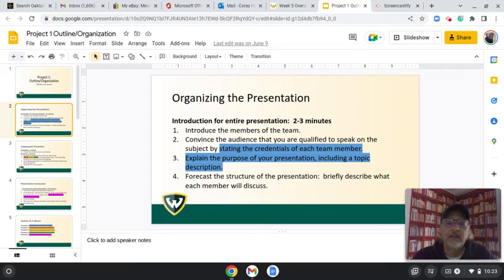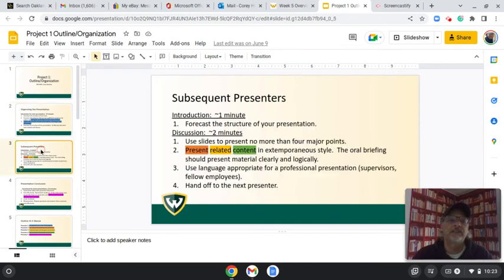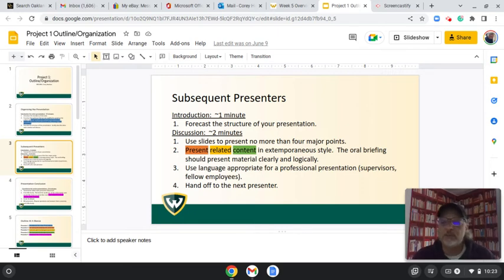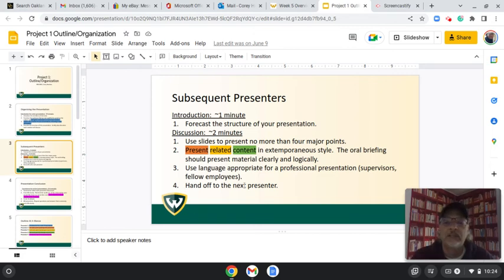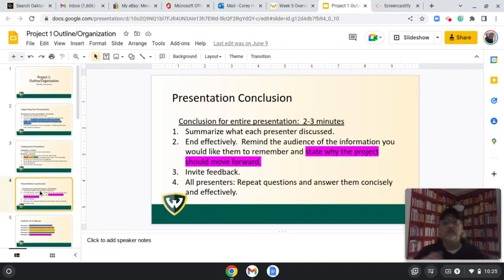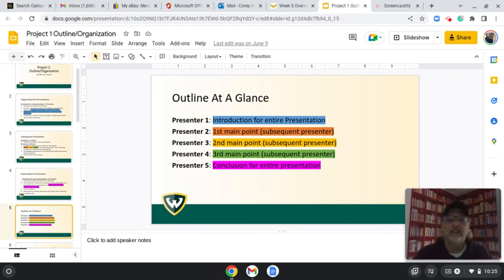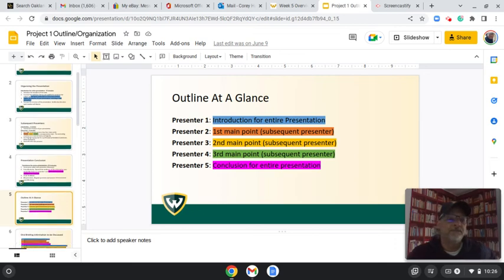Project 1 Oral Brief Outline Video - Part 1